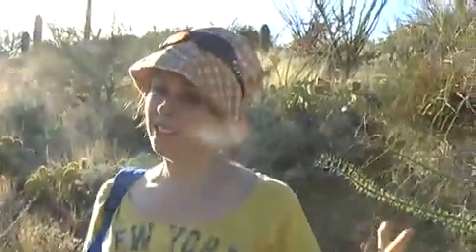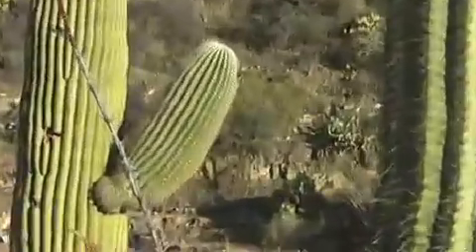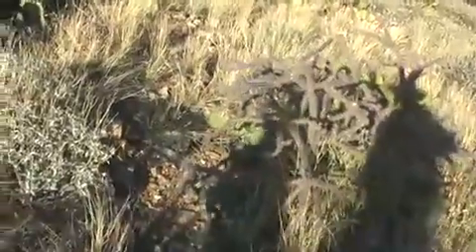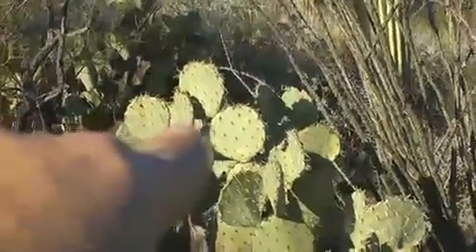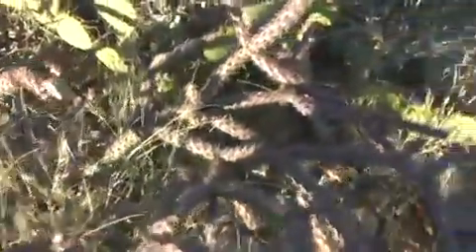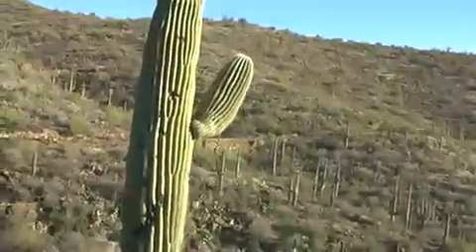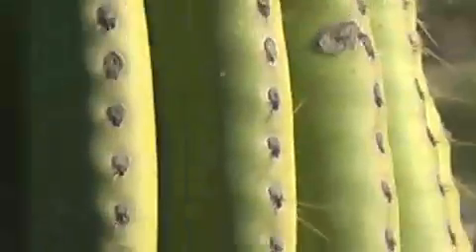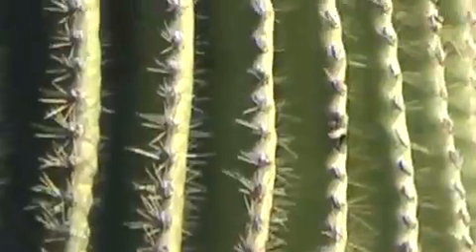Saguaro National Monument, Tucson, Arizona.mp4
Saguaro National Monument, Tucson, Arizona